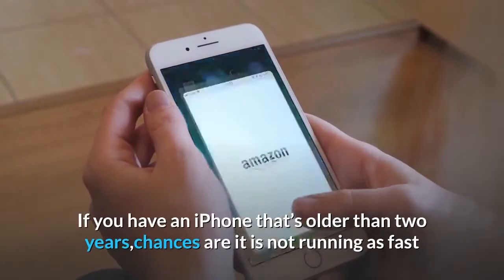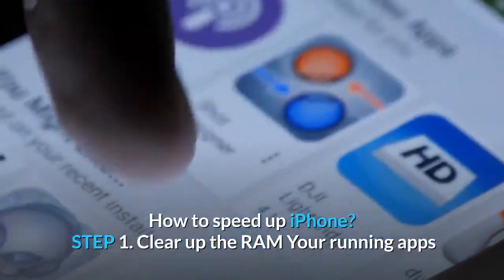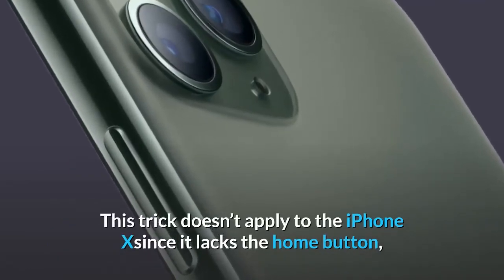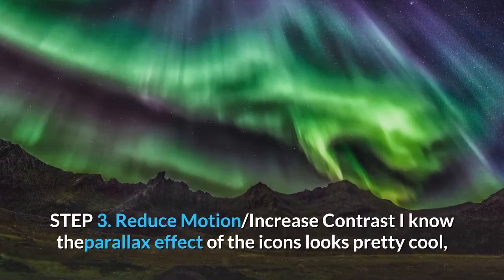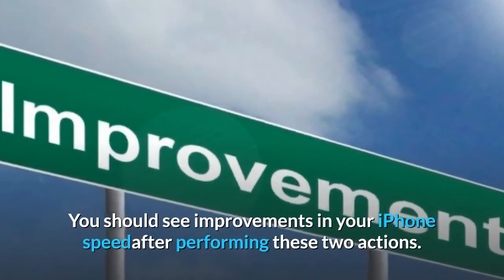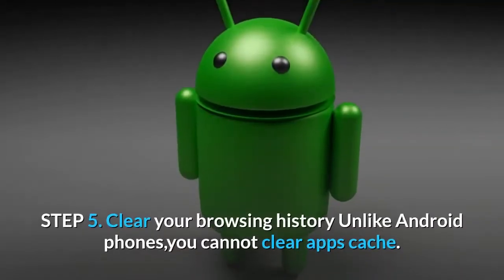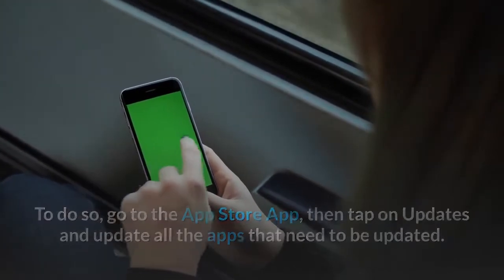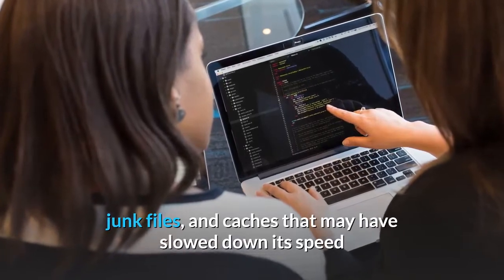how to speed up iphone -amazing tricks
HELLO EVERYONE
If you have an iPhone that’s older than two years, chances are it is not running as fast as it used to.
Not too long ago Apple was forced to confirm what has been suspected for a long time by some iPhones users, that it slows down older iPhones. But the company said it only does that for the good reasons — to prevent unexpected shutdowns caused by cold weather and aging batteries.
WATCH TILL END THE EASY TIPS FOR YOUR IPHONE SPEED
Tube Mastery and Monetization by Matt Par:
50% commision on a $997 front end.
Tube Mastery and Monetization is the best YouTube course and community on the market.
It reveals how Matt Par runs 9 different YouTube niche channels without even showing his face.